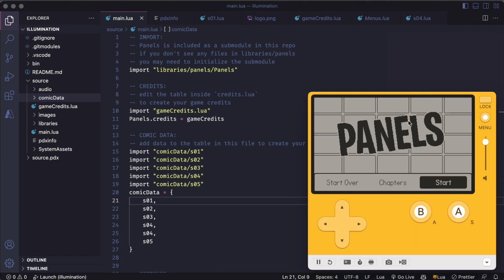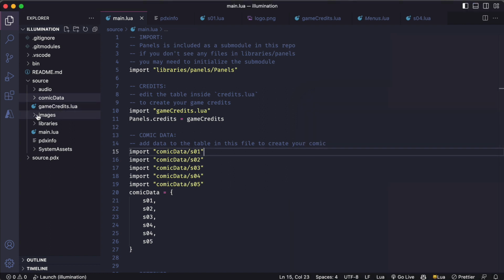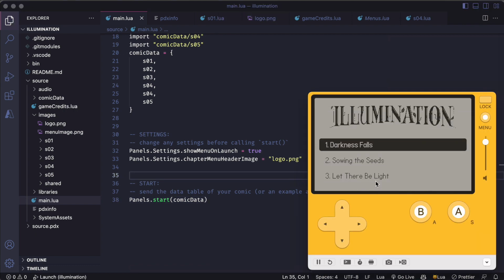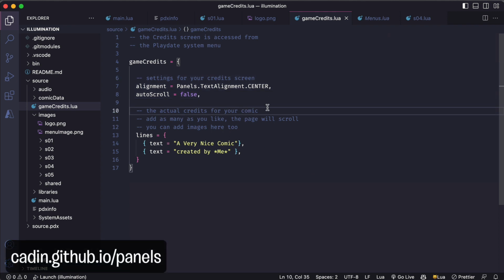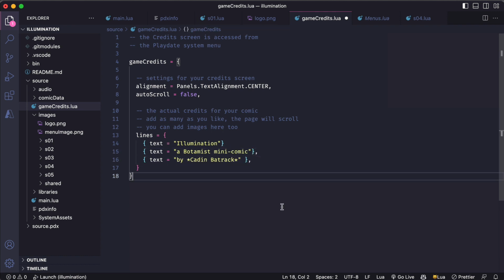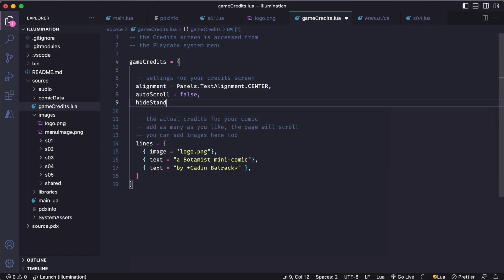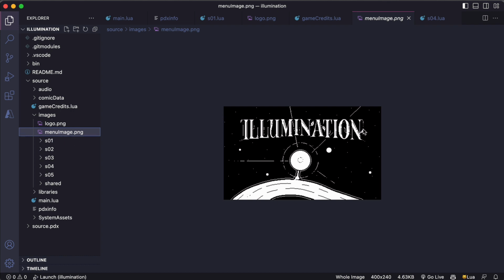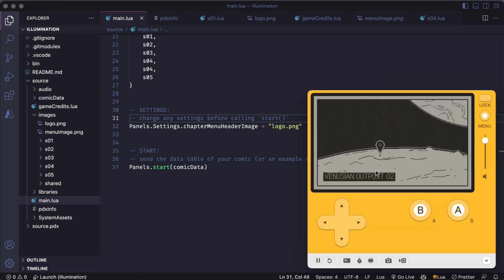Making a Panels Comic for Playdate #6: Chapters, Credits & Main Menu Art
Let's build a comic for Playdate!
In this video we'll add the finishing touches to our comic by customizing the chapters menu, the credits screen, and the game's main menu.

Links:
Panels Library

Chapters:
0:00 Intro
0:39 Chapters Menu
2:13 Credits Menu
4:21 Main Menu